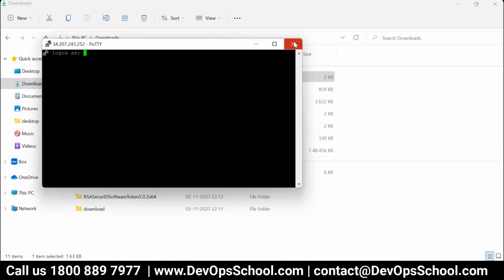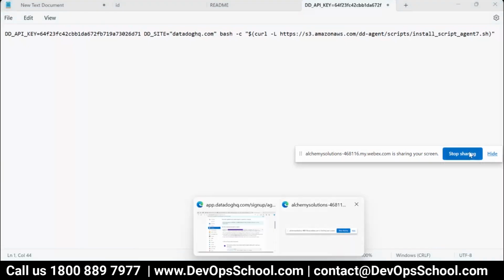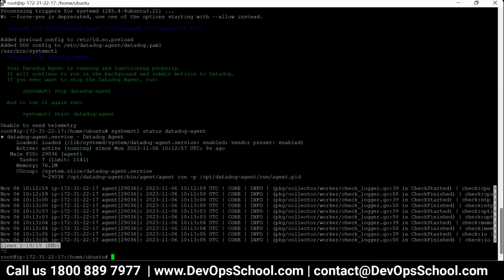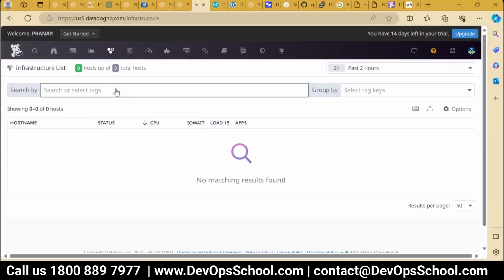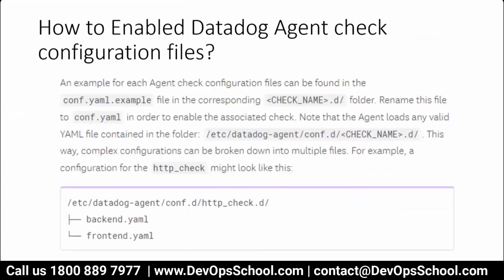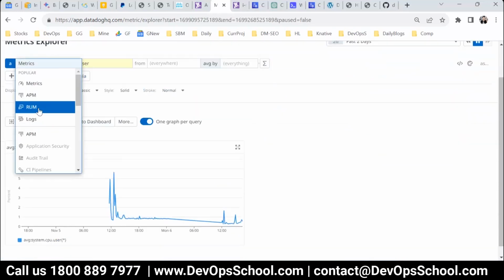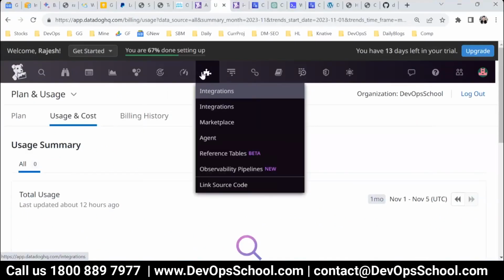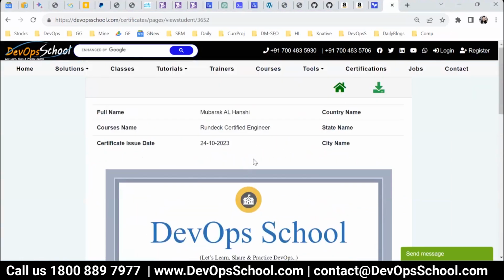Datadog Training | Part - 2